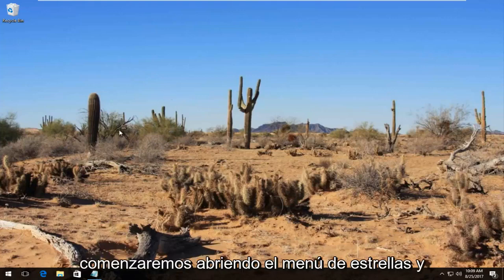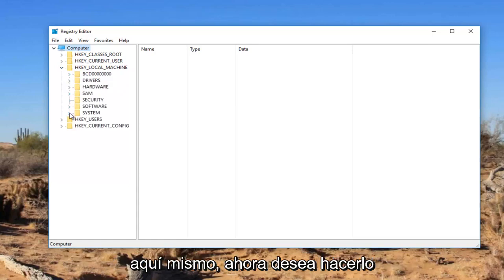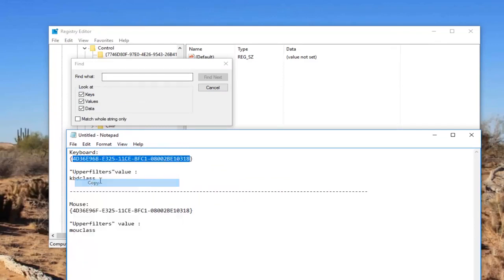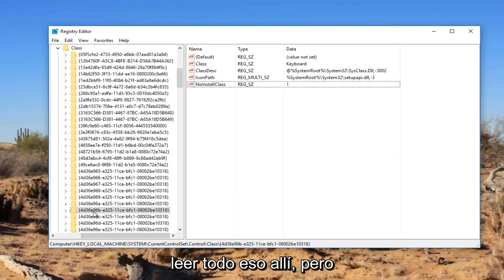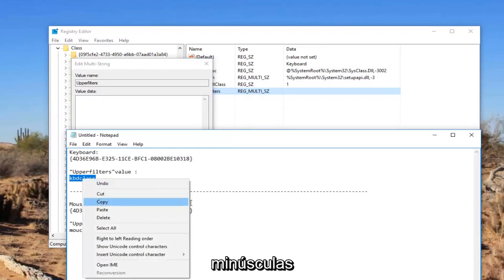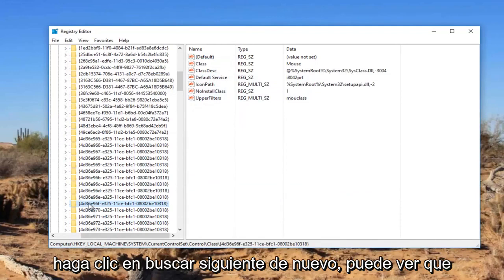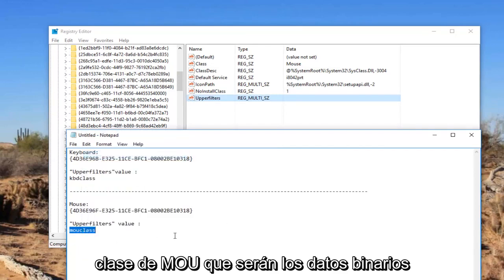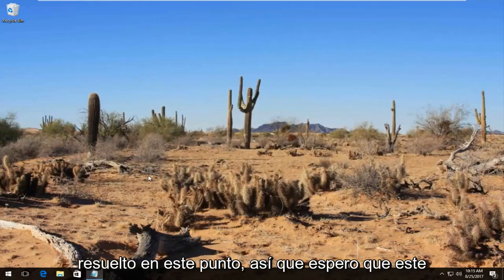Como Solucionar "Error Code 10" en Windows 11/10 (Para teclado) [Tutorial]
Este dispositivo no se puede iniciar. (Código 10) FIX de teclado y mouse

Si el valor de cadena múltiple "Upperfilters" ya está allí, elimínelo y luego siga los pasos del video.

Clave de registro del teclado:
{4D36E96B-E325-11CE-BFC1-08002BE10318}

Valor de varias cadenas de "filtros superiores" del teclado:
kbdclass

Clave de registro del mouse:
{4D36E96F-E325-11CE-BFC1-08002BE10318}

Valor de cadena múltiple de "filtros superiores" del mouse:
Mouclass

Problemas abordados en este tutorial:
este dispositivo no puede iniciar el código 10
este dispositivo no puede empezar a arreglar
este dispositivo no puede iniciar el problema

El error del Código 10 es uno de varios códigos de error del Administrador de dispositivos. Se genera cuando el Administrador de dispositivos no puede iniciar el dispositivo de hardware, una situación generalmente causada por controladores obsoletos o dañados.

Un dispositivo también puede recibir un error de Código 10 si un controlador genera un error que el Administrador de dispositivos no comprende. En otras palabras, un error de Código 10 a veces puede ser un mensaje muy genérico que indica algún tipo de problema de hardware o controlador no especificado.